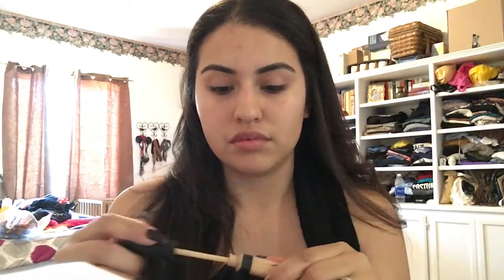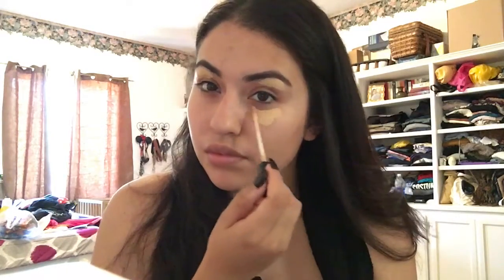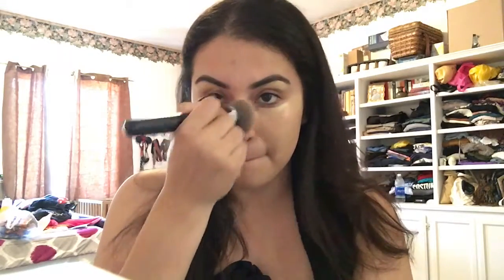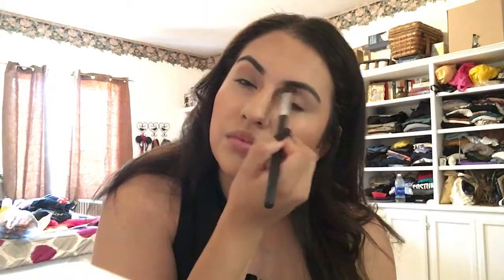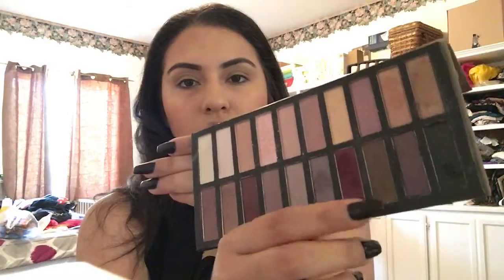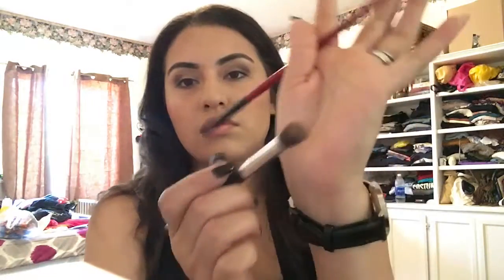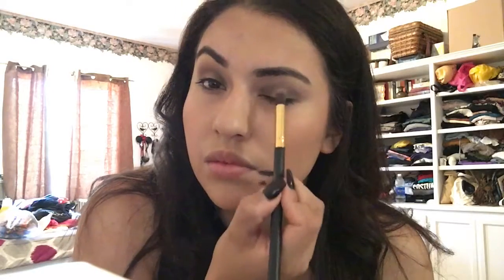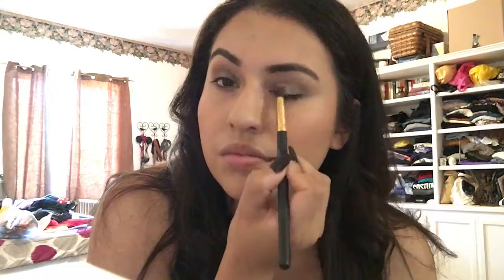Get ready with me daytime look!